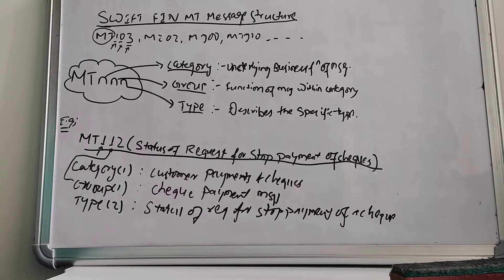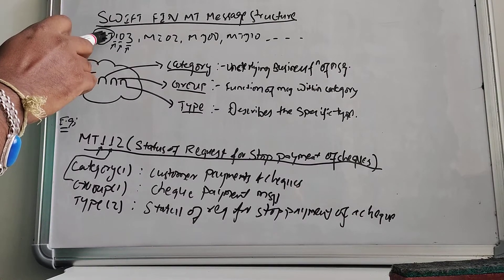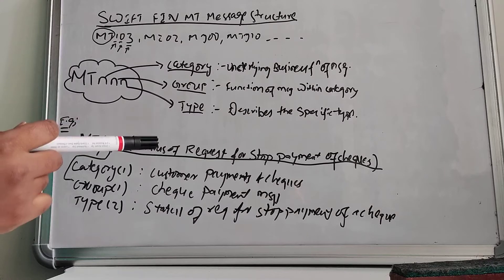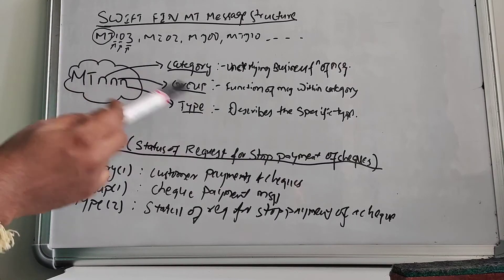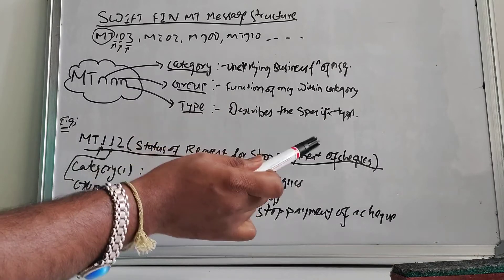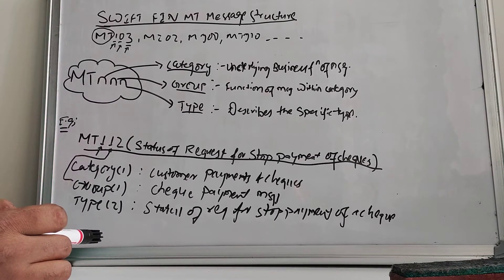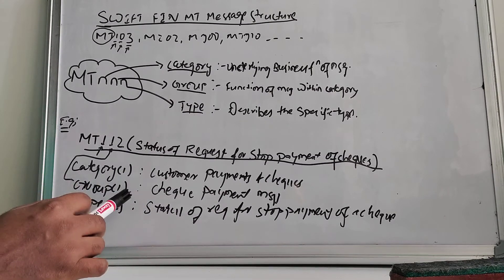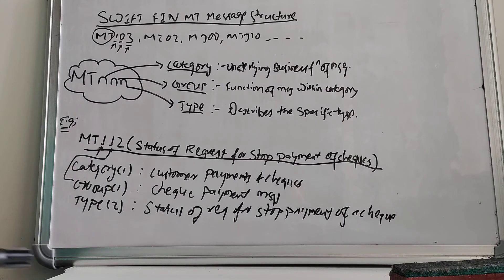SWIFT FIN MT Message Structure | Swift Payments